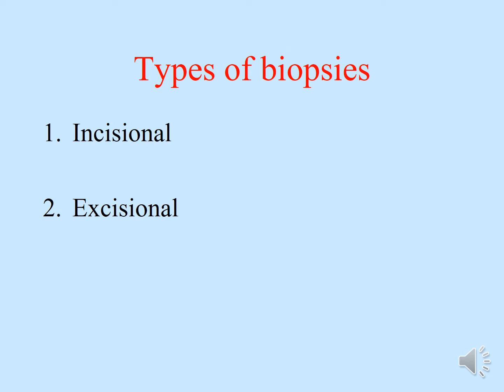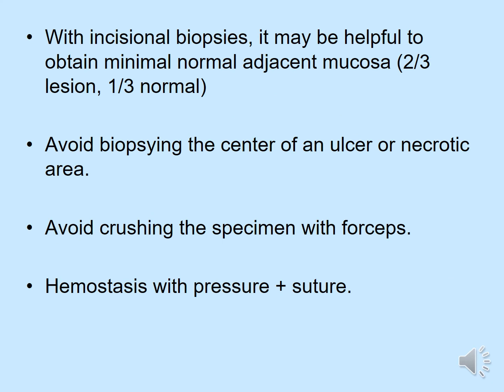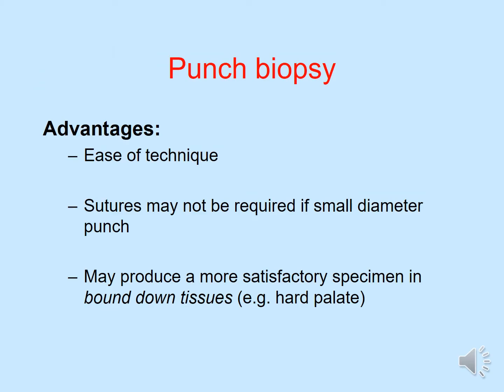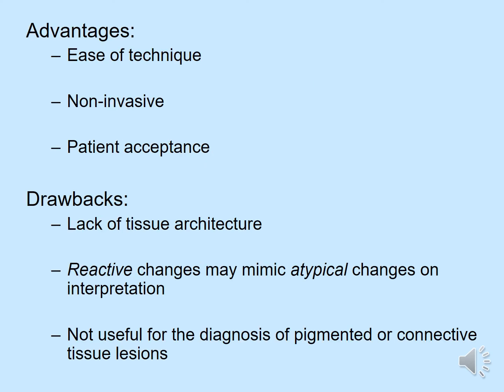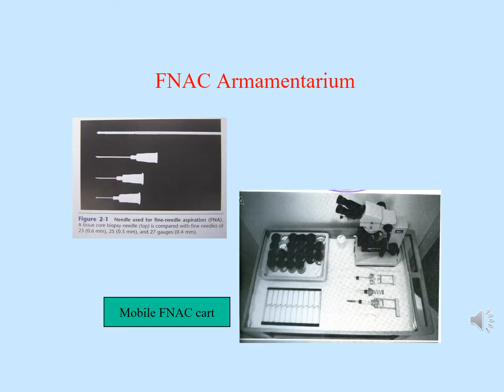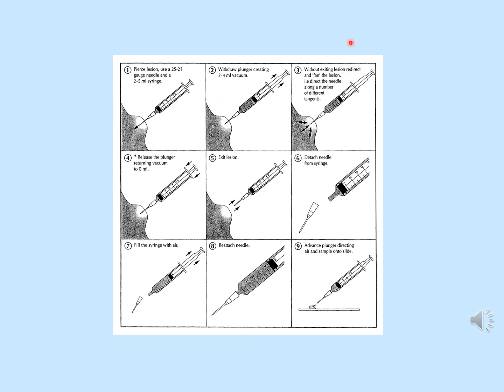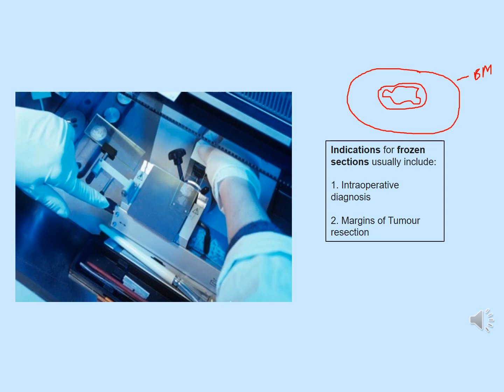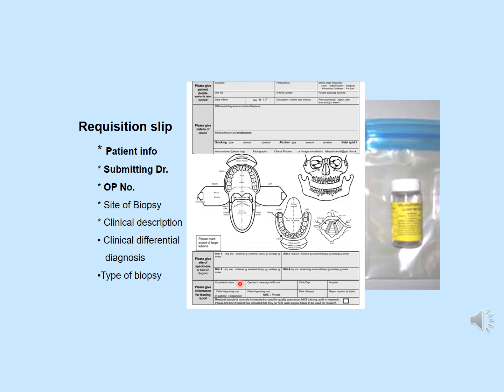Principles of Biopsy & Histopathology Reporting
Topic: Principles of Biopsy & Histopathology Reporting
Year : III
Course: Oral Pathology & Oral Medicine